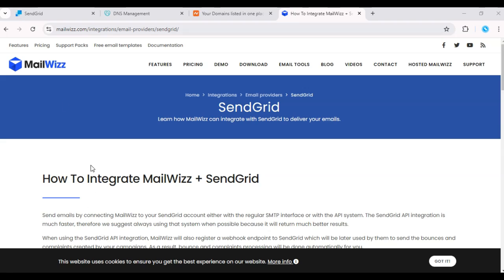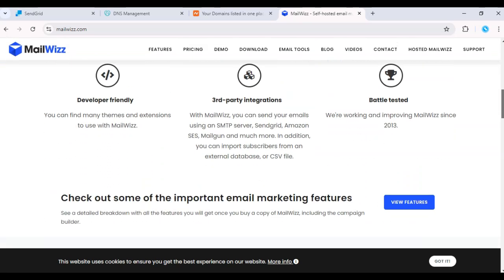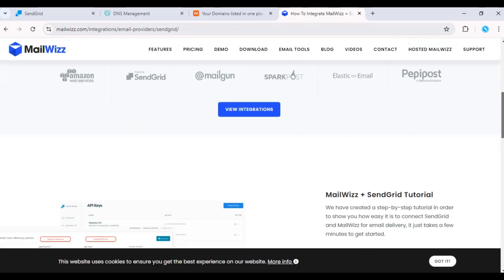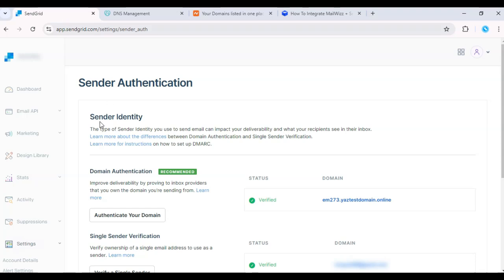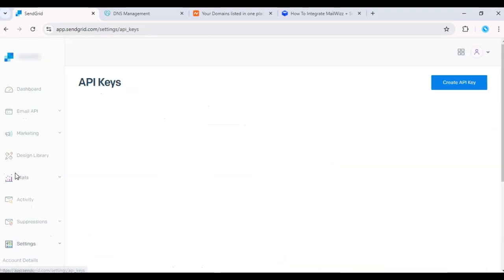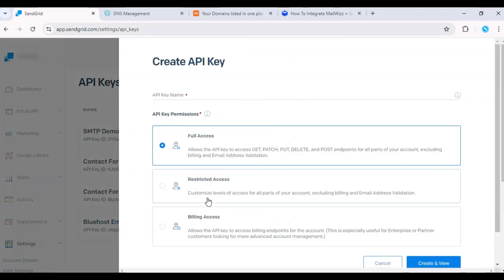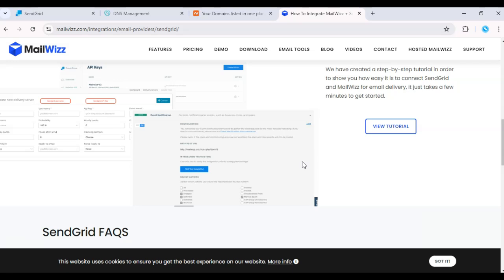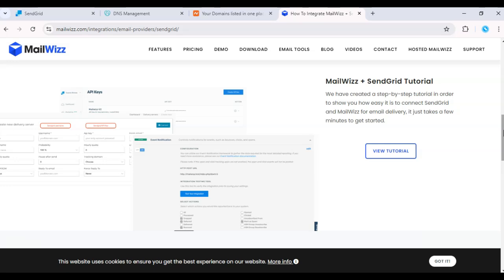How to Configure MailWizz SendGrid Web API Application (Step By Step)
How to Configure MailWizz SendGrid Web API Application

In this tutorial, I’ll walk you through setting up the MailWizz SendGrid Web API integration. Whether you're looking to leverage MailWizz’s email marketing features or SendGrid’s reliable email delivery, this guide will help you connect both platforms for seamless email campaigns.

Set Up MailWizz with SendGrid API
Send Emails via MailWizz and SendGrid
Email Marketing Integration Tutorial